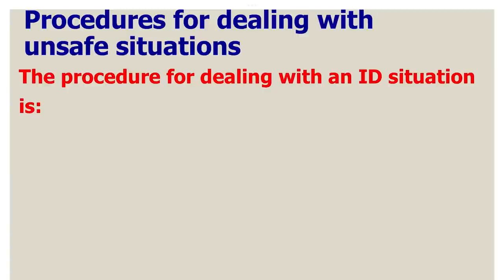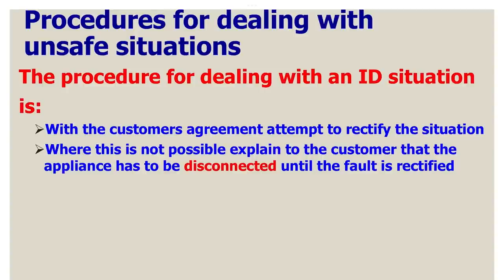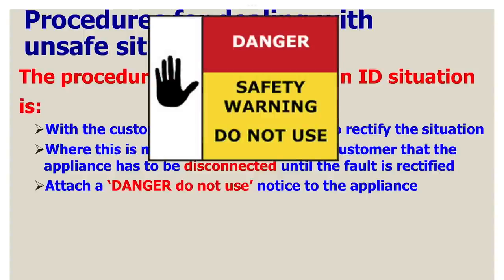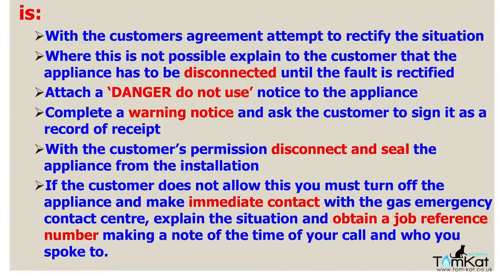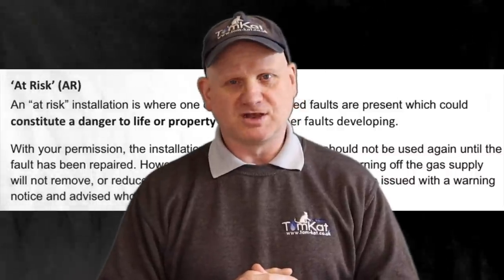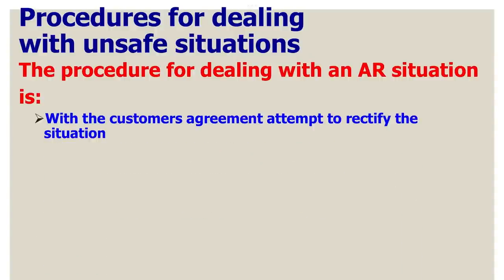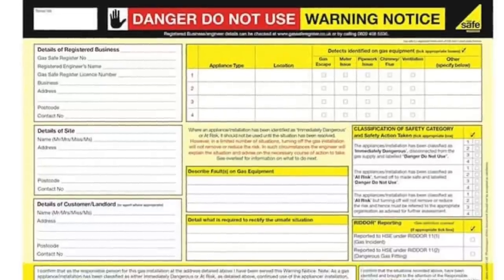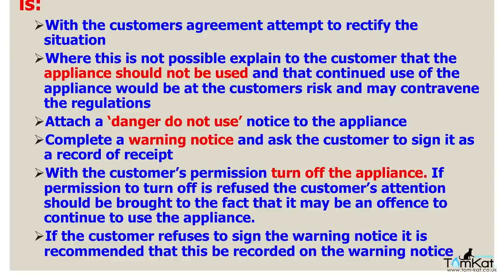Clearing up some Misconceptions of IGEM/G/11 edition 2 unsafe safe situations procedure for gas.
Derek in this video try's  to stop the misconceptions of IGEM/G/11 of the gas industry unsafe situations procedure to help gas engineers identify and categorise unsafe situations in gas.

Link to quiz part 1

Link to quiz part 2